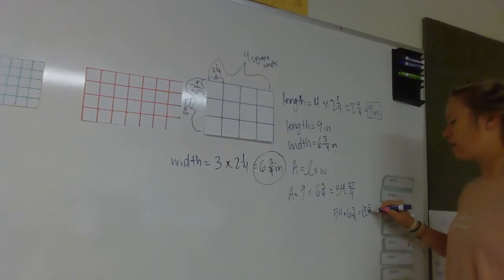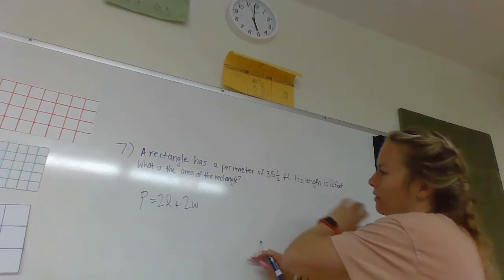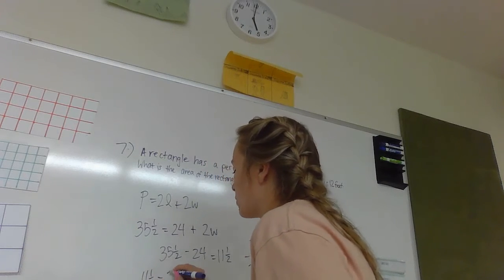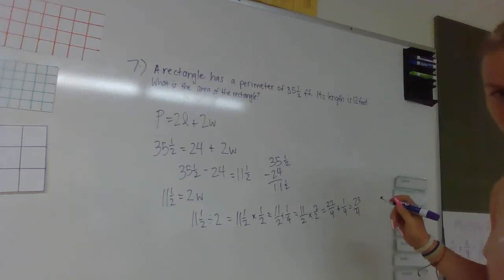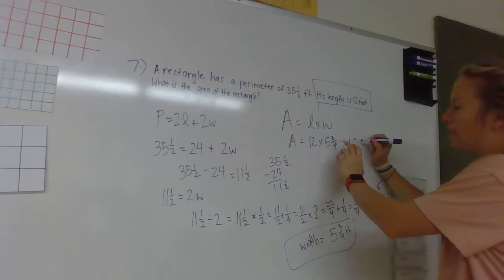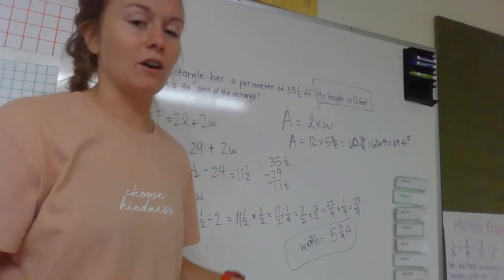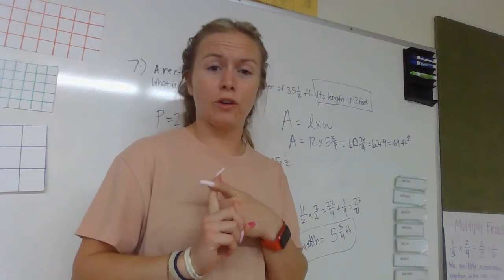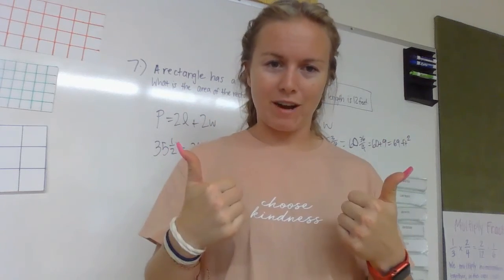5th Grade Mathers Module 5 Lesson 10 Part 3